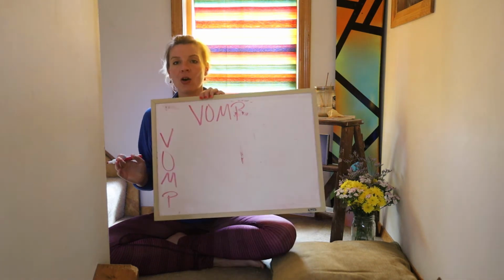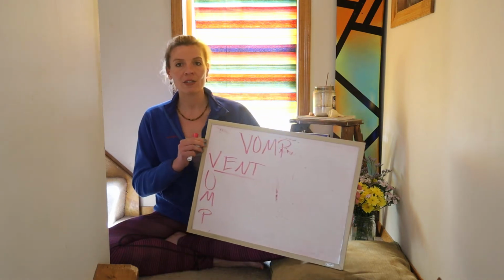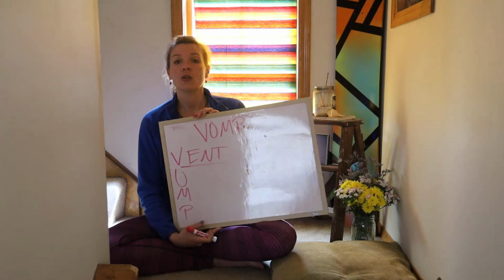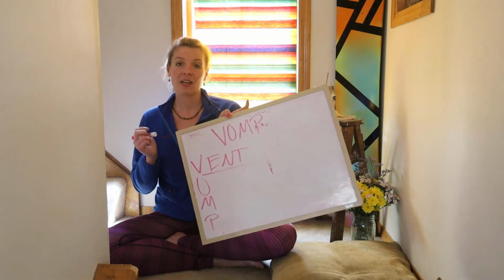VOMP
Interpersonal Communication Tip for Conflict Resolution: The VOMP